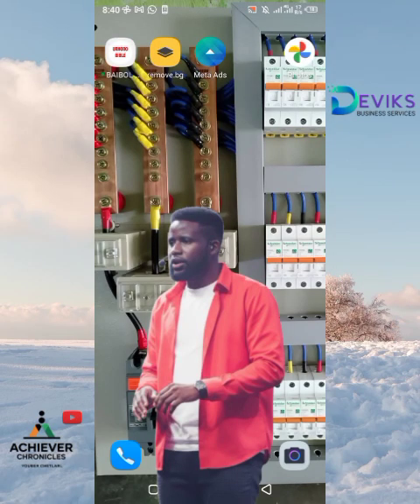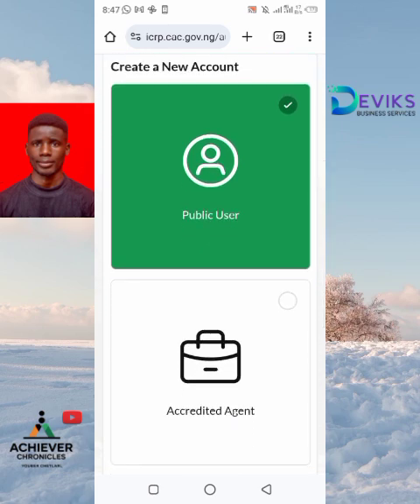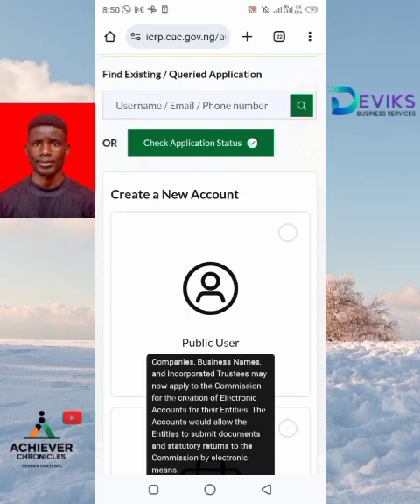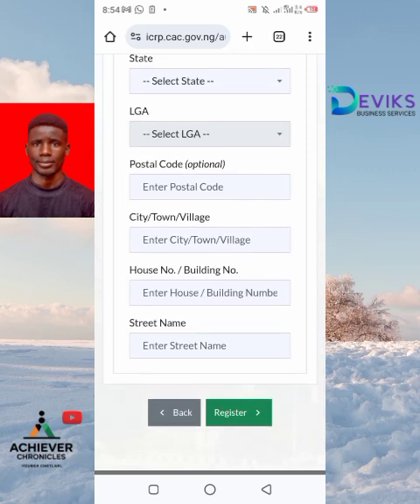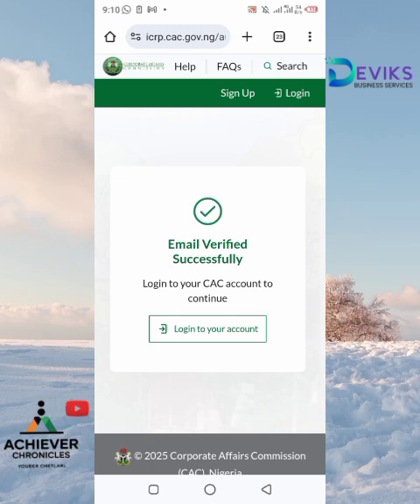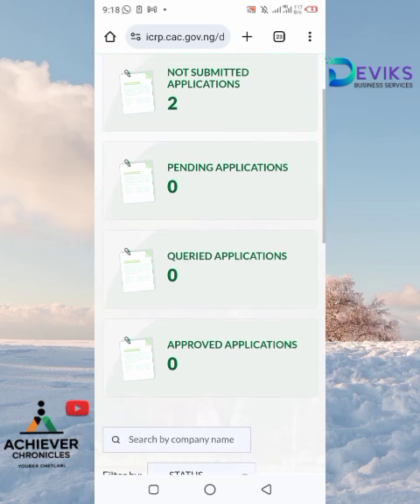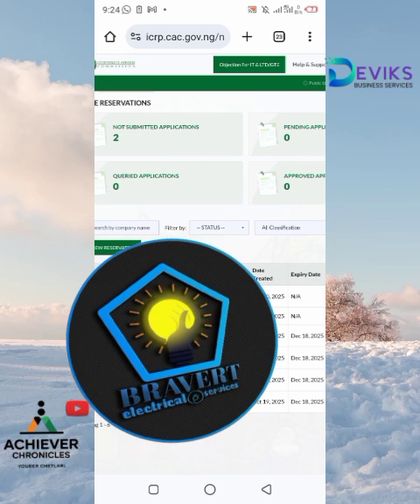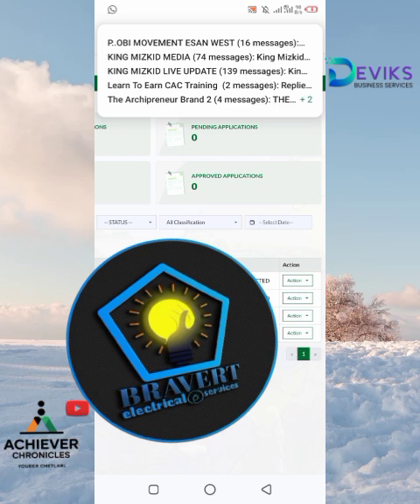How To Create CAC Agent Account 2